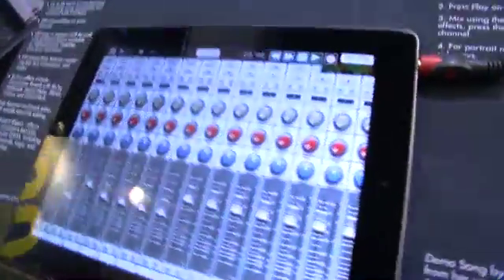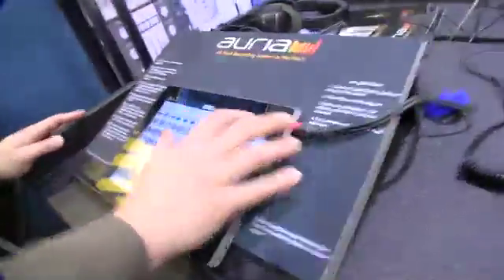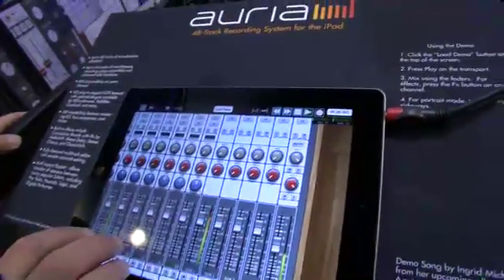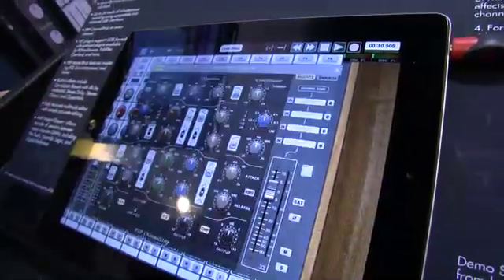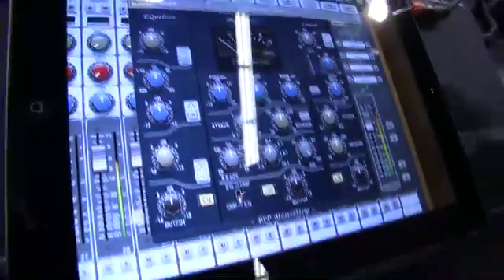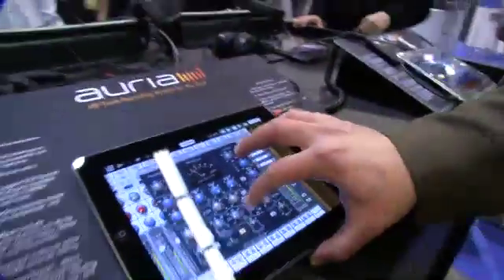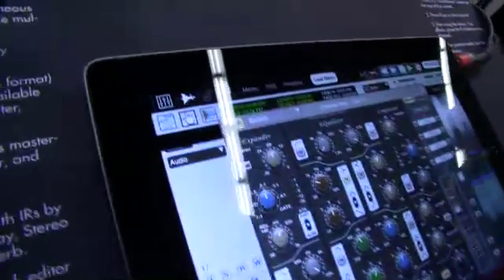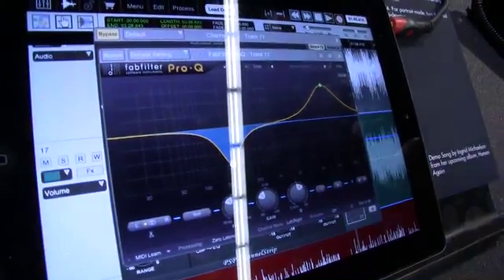UoK - Sonic State - WNAMM12 - Auria 48 Track DAW For iPad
This is a taste of things to come - those clever boffins at Wave Machine Labs - they brought us Drumagog and other nifty software, have been working on this concept for some time. Now that iPad power is sufficient to bring their vision to reality, the new Auria 48 track DAW system is imminent.

With channel strip processing provided by PSP AudioWare, there's full DAW editing and mixing capbilites. Heck, with the right class compliant audio interface, Wave Machine Labs say they that it is possible to record up 18 tracks of simultanious audio right onto the iPad...

Still under development, but they say it should be coming in a couple of months at $49.